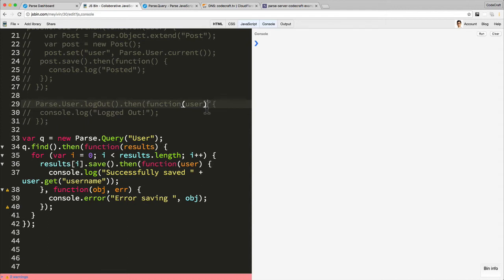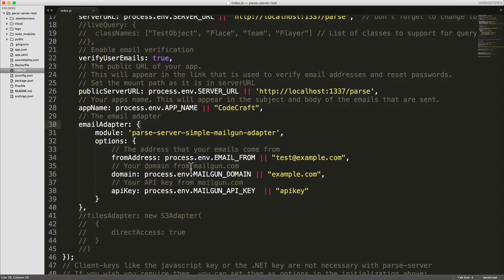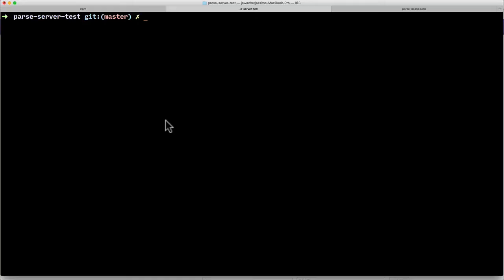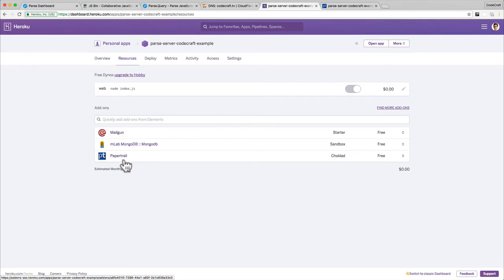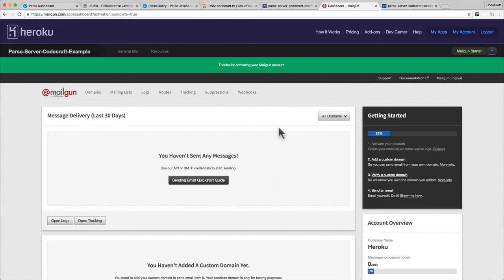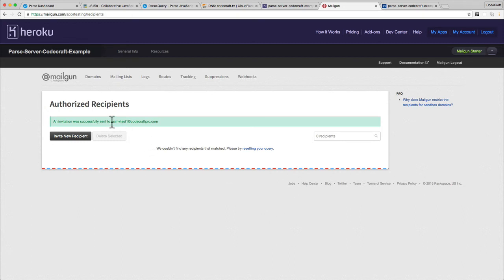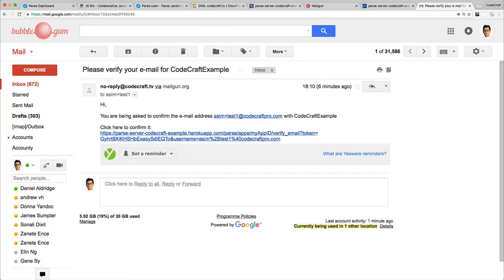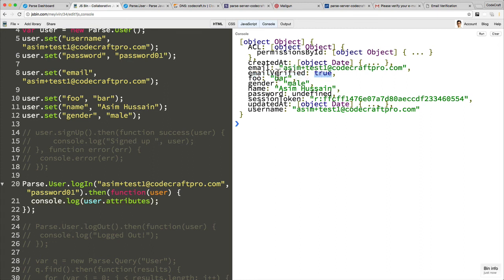EP22 - Parse Server: Email Verification